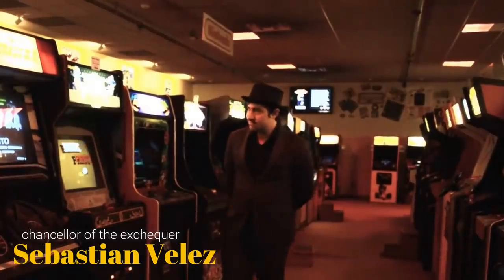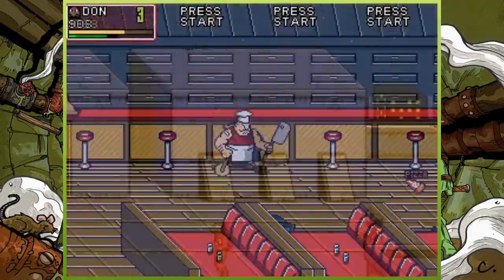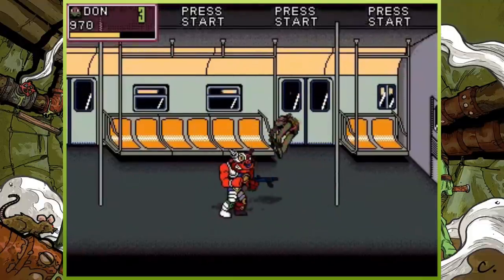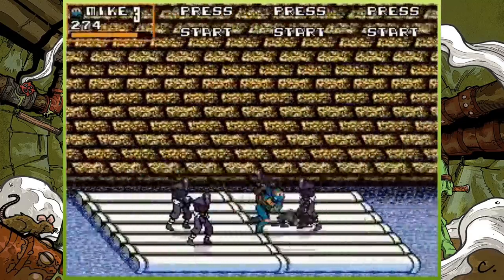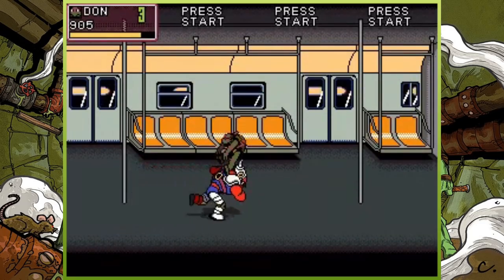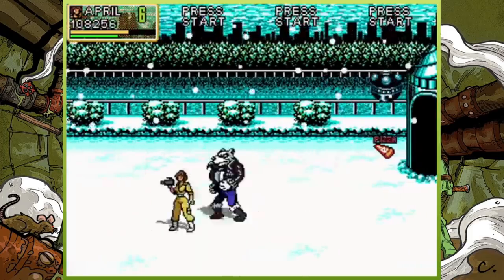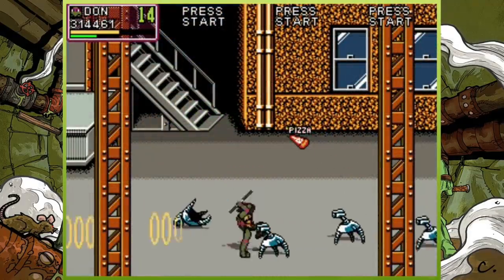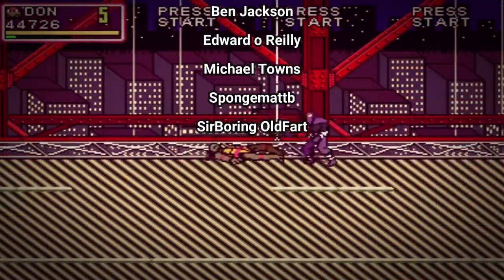Teenage Mutant Ninja Turtles - Recolored & Extended! - The Story of a Dream Come True!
In today's video the Top Hat Gaming Man catches up with the developer of Teenage Mutant Ninja Turtles - 8 Bit Recolored and Extended. An epic openbor fan project created and inspired by the Teenage Mutant Ninja Turtle's games that were released on the NES. Is this dream come true one of the greatest TMNT fan games ever? Lets find out!

TMNT by GaBoTiCo Stage 1 (01/20/2012)
GaB0TiC0

TMNT Recolored & Extended: EXTENDED MODE (Dec 25, 2020)
GaB0TiC0BQ

TMNT R & E (Recolored & Extended): Inside Krang Test (Aug 15, 2020)
GaB0TiC0U

TMNT R & E (Recolored & Extended): "Enter The Shredder" Technodrome Test (June 11, 2020)
GaB0TiC0

TMNT R & E (Recolored & Extended): "Enter The Shredder" Technodrome Test (May 28, 2020)
GaB0TiC0

TMNT R & E (Recolored & Extended) April O' Neil Test (May 21, 2020) OpenBOR
GaB0TiC0

TMNT R & E (Recolored & Extended): Splinter Test (May 7 2020)
GaB0TiC0

TMNT: Red Sky Battle OpenBOR Playthrough
Nz0x

NES Longplay [369] Teenage Mutant Ninja Turtles II The Arcade Game (a)

Andore (Final Fight) vs Hugo (Street Fighter 3)
Fighting Games Forever!

Final Fight LNS Ultimate MUSOU complete play Ryu
Magoiti's game channel

Ken - Final Fight LNS 3.0 Walkthrough
EL CAPITANO goku

Beats of Rage OpenBOR Playthrough
Nz0x

TMNT 8-Bit Stage 8: Factory by GaBoTiCo
GaB0TiC0

Teenage Mutant Ninja Turtles: Rescue-Palooza! (PC) Full Blind Playthrough
X-Gamer

SNES Longplay [434] Teenage Mutant Ninja Turtles: Tournament Fighters

OpenBOR TMNT Recolored & Extended 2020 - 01 - Full Playthrough
Wolfen Heiger

Ranma ½ OpenBOR: Shampoo Test (Nov 15, 2019)
GaB0TiC0